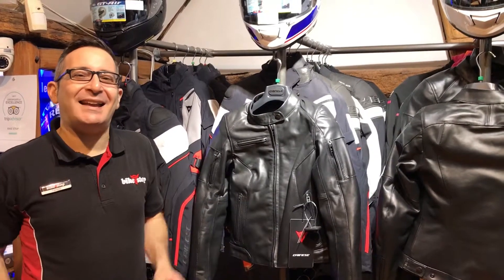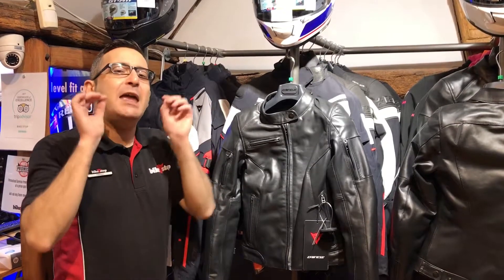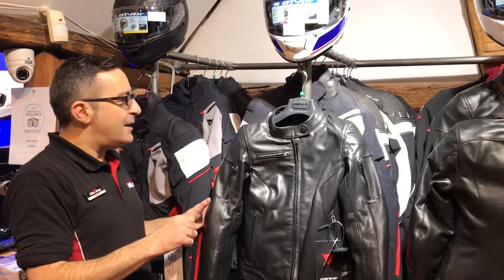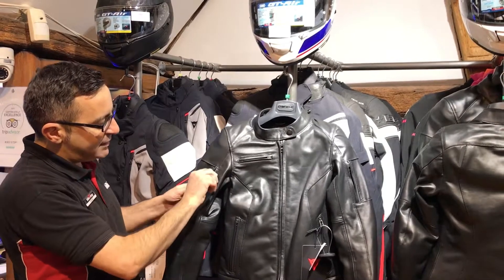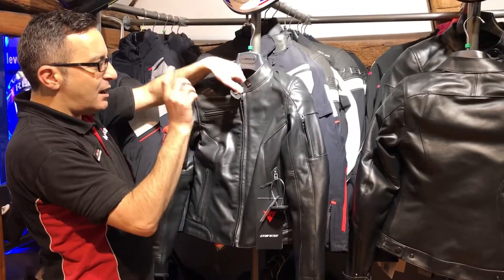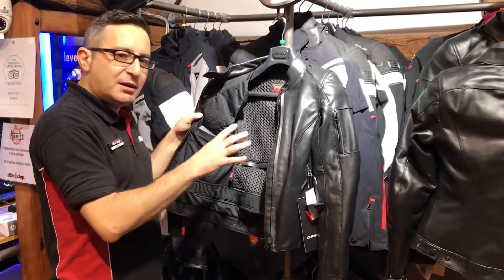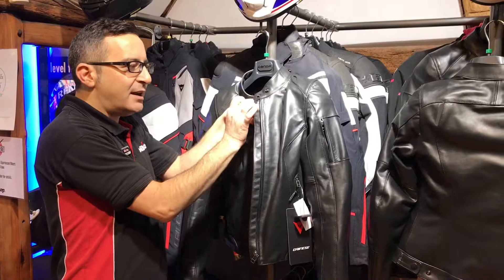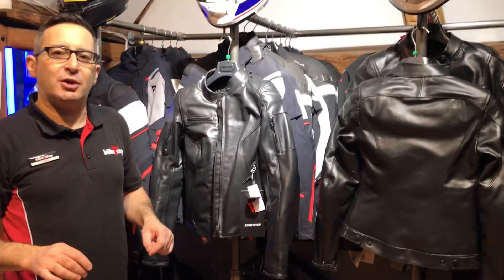New Dainese Nikita 2 Ladies leather jacket - whats not to like?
Designed especially for ladies with classical yet sporty styling  distinguish this enhanced iconic Dainese jacket.  Now in brand new "Artemide" Leather,  it's a full-grain cowhide leather with a thickness of 0.9 mm. It is specially finished and sanded; its main feature is the extreme softness. Elasticated inserts on the back, adjustments  at the side, and the jacket-trouser fastening zip ensure perfect ensure the best comfort and protection. The 3D Bubble liner, can help with warming or cooling.  Plus air intakes on the sleeves and localised perforation offer the final "climate" touches. Composite protectors, a back protector pocket and subtle reflective inserts complete the safety features of this CE certified garment.